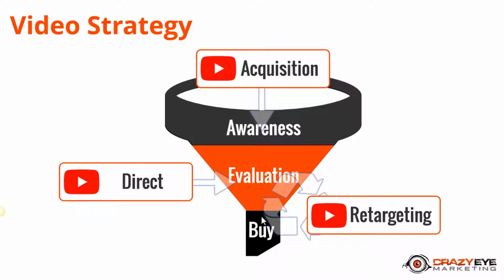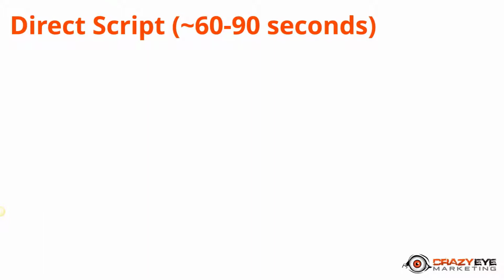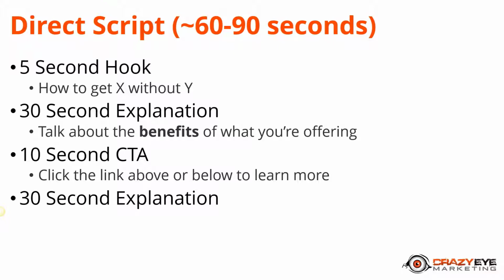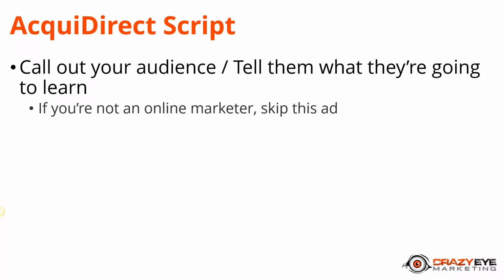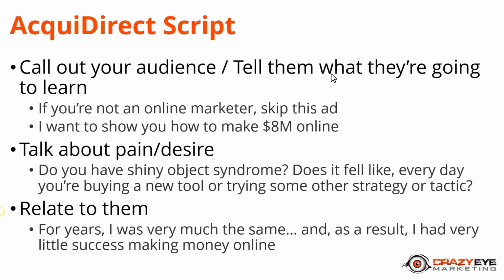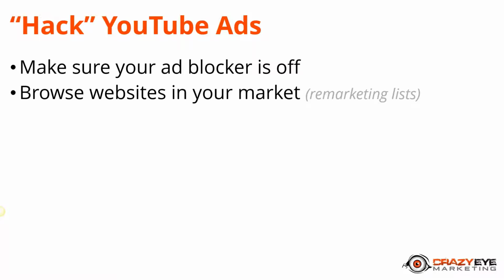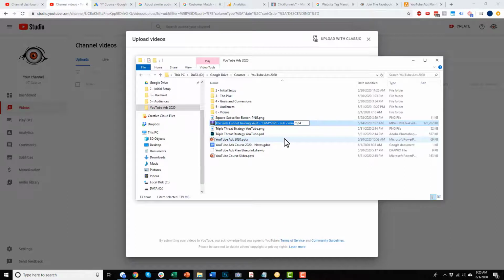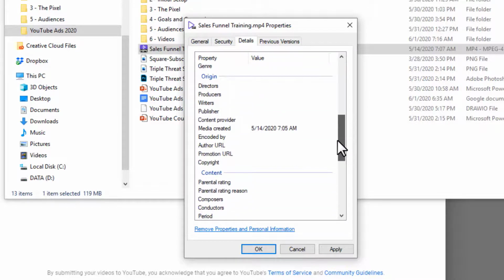Full YouTube Ads Course [6] Videos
Everything you need to know about uploading videos to YouTube for both Organic Traffic and Advertising!

0:00 Use Timestamps!
0:17 Broad Video Strategy
7:38 Video Content
19:35 Uploading Videos